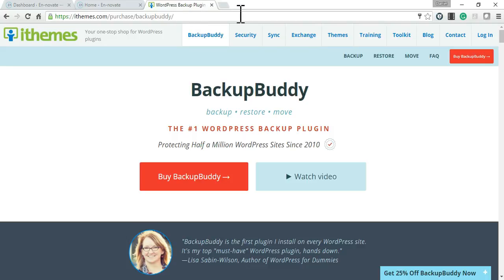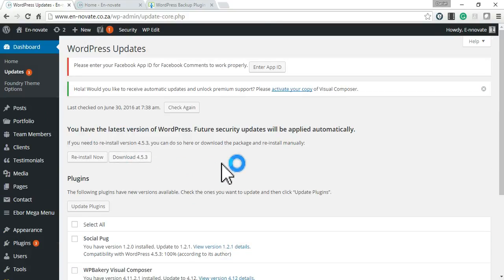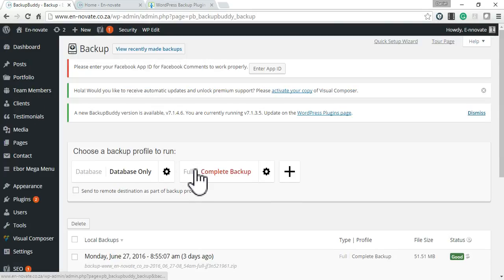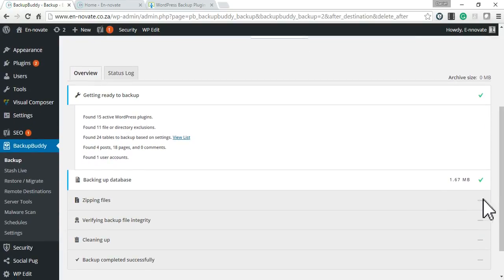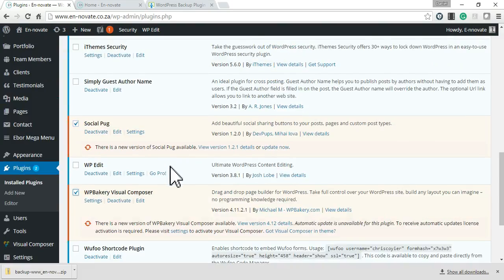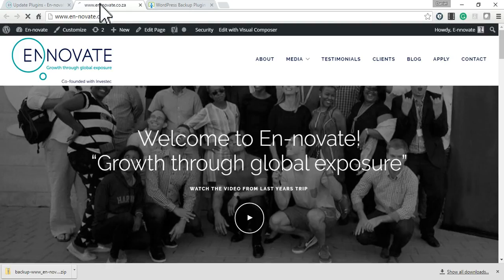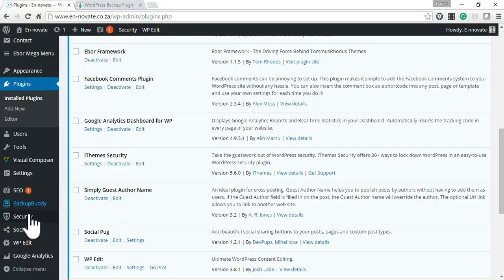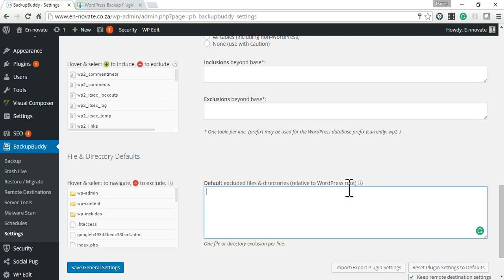WordPress Maintenance Tutorial: Plugin Updates and backups using Backup Buddy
1. Why backing up is important.
2. How to backup using BackupBuddy.
3. Why updating is important.
4. Potential problems with updating WordPress Plugins.
5. How to update WordPress & WordPress Plugins.